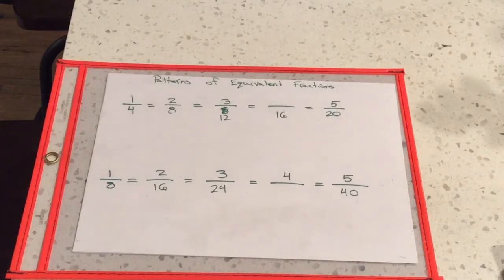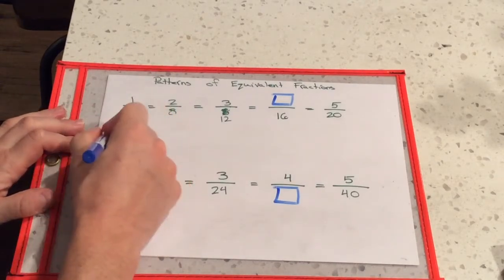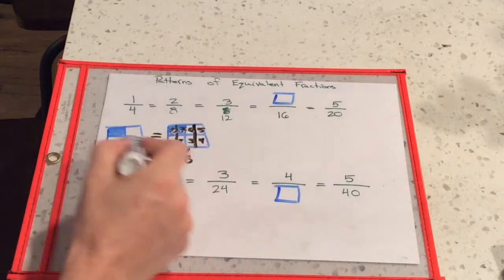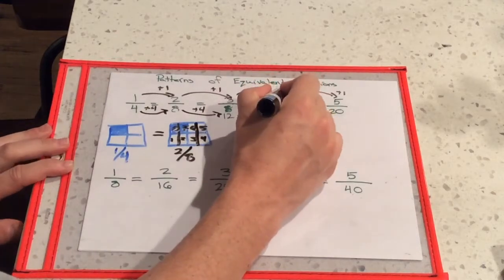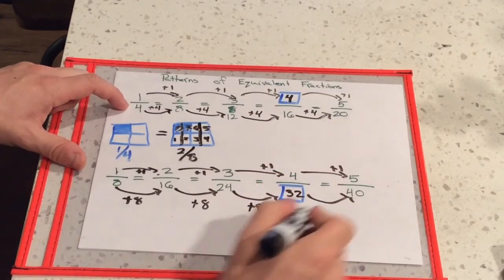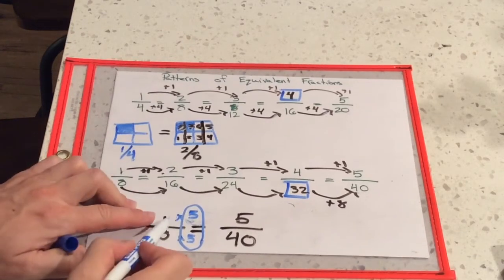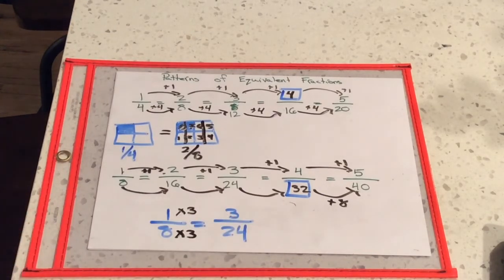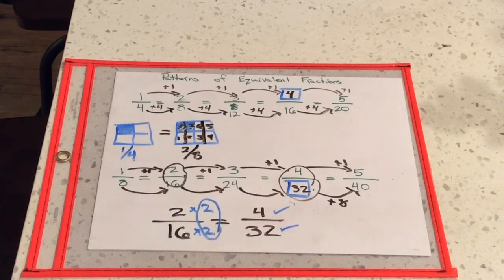Patterns of Equivalent Fractions